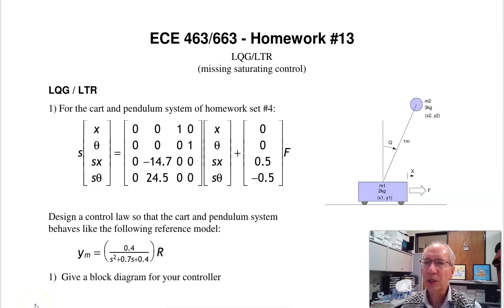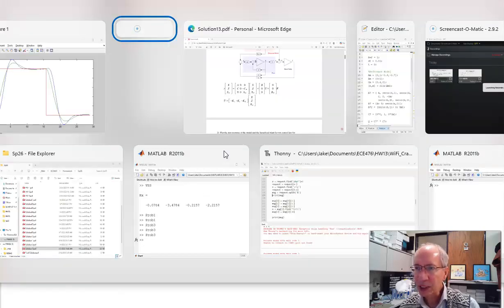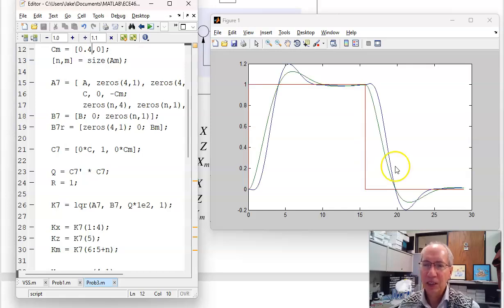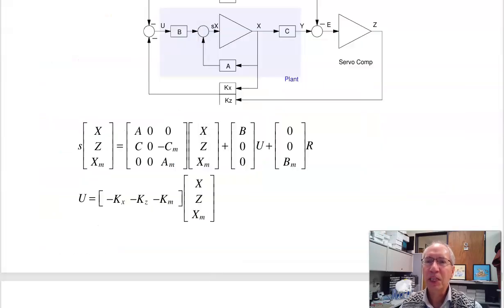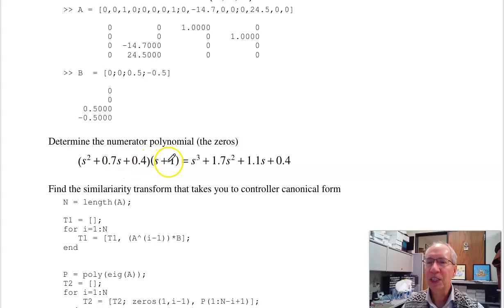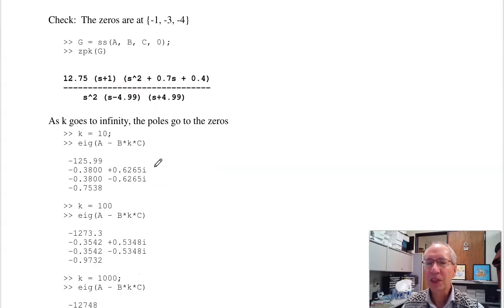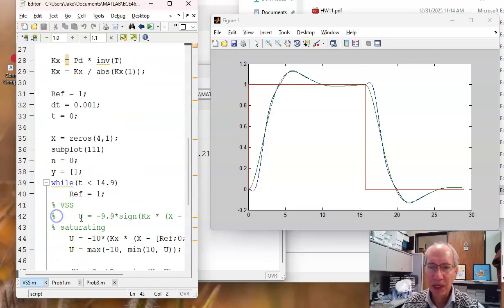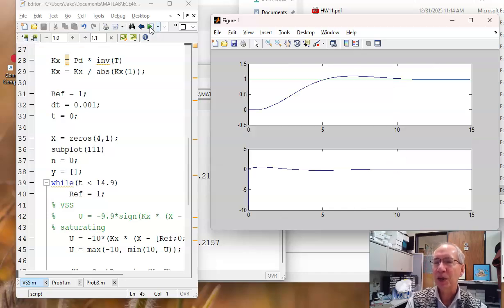ECE 463 Homework #13 (Sp26)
Solutions to homework set #13 for NDSU ECE 463/663 Modern Control (Variable Structures Systems VSS, LQG/LTR control of a cart and pendulum system using Matlab.)  Please visit Bison Academy for corresponding course syllabus, lecture notes, recorded lectures, homework sets, and solutions.